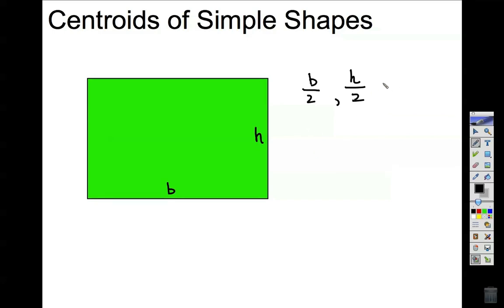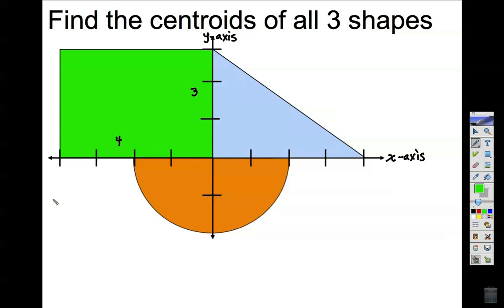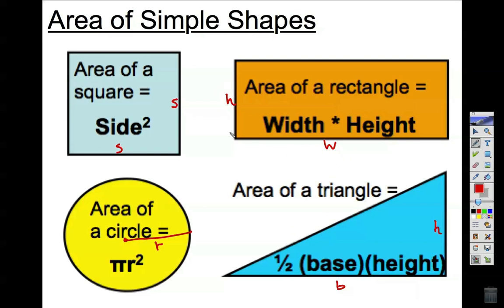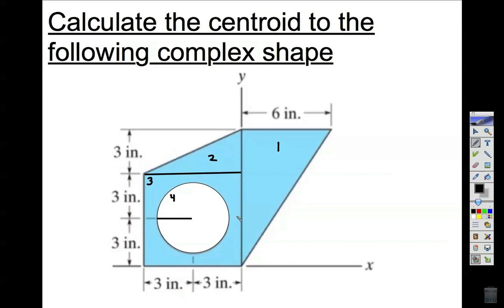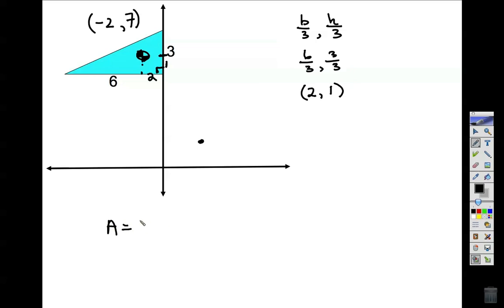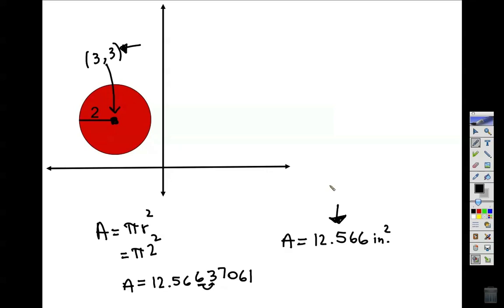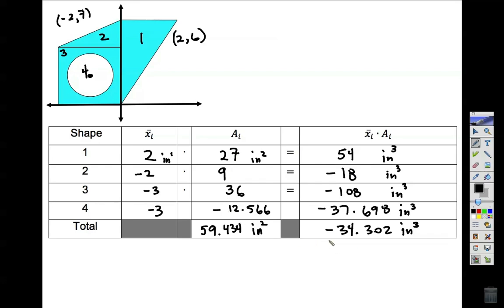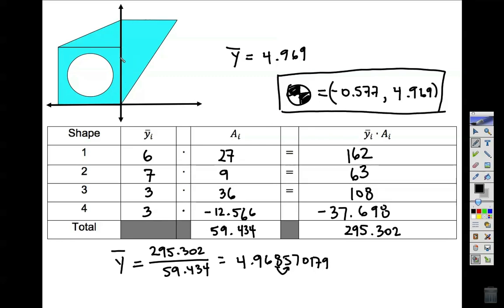Centroids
How to find centroids of basic and complex shapes.